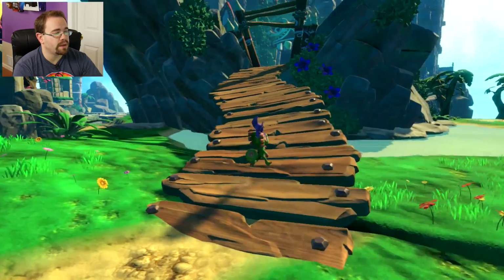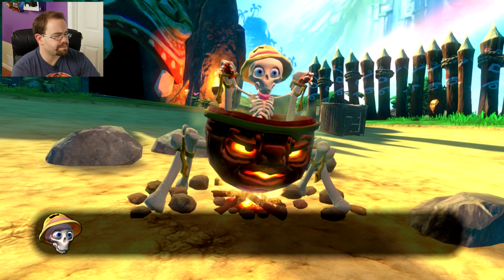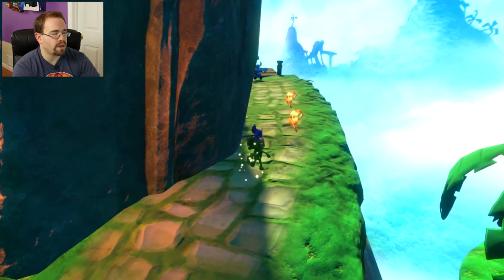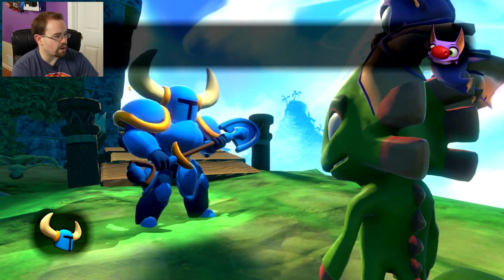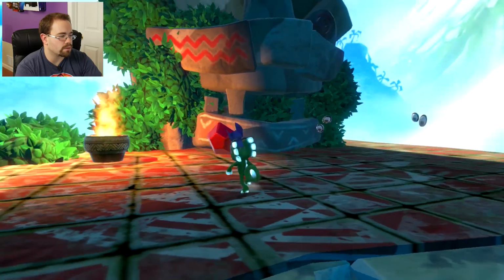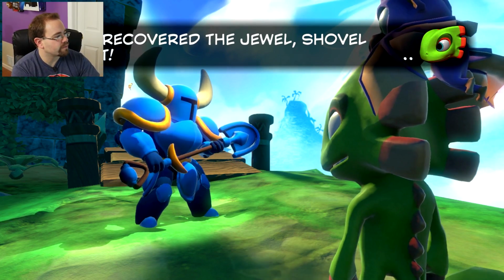Is Yooka-Laylee On The Nintendo Switch A Good Port? | Spawn Wave Plays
Yooka-Laylee will be releasing this Thursday and backers from Kickstarter started to get their codes yesterday. There have been a lot of question marks going into this build of the game since they have seemingly been having issues during development. So is this port any good? Let's find out!

Awesome Shirts! -